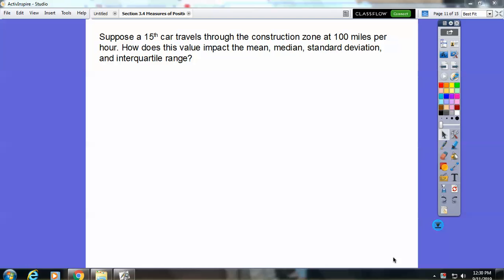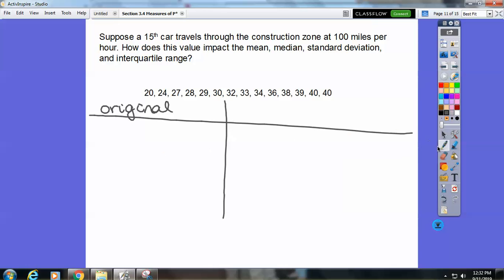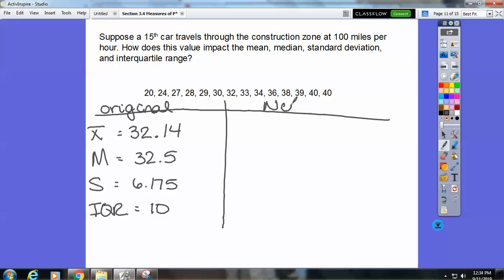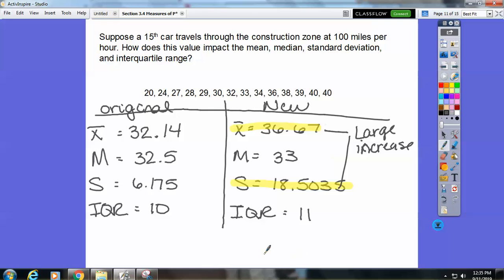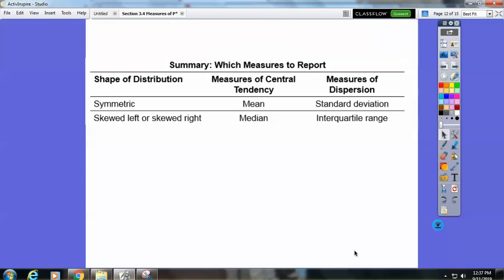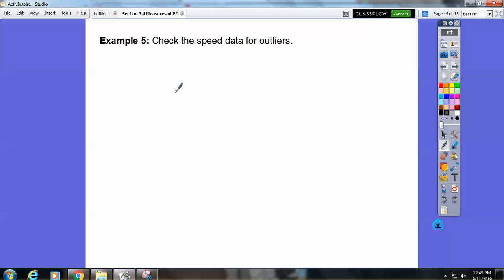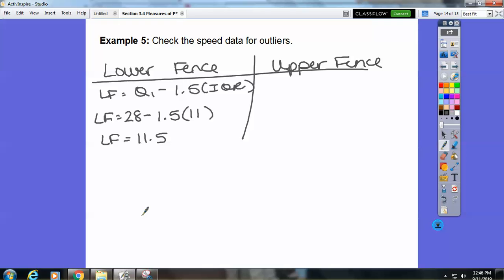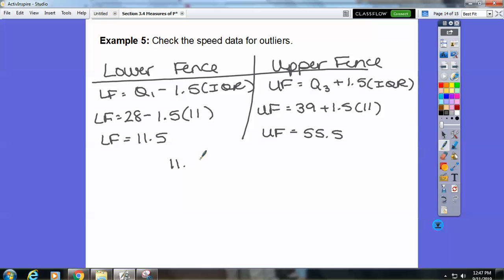Section 3 4 Sept 11